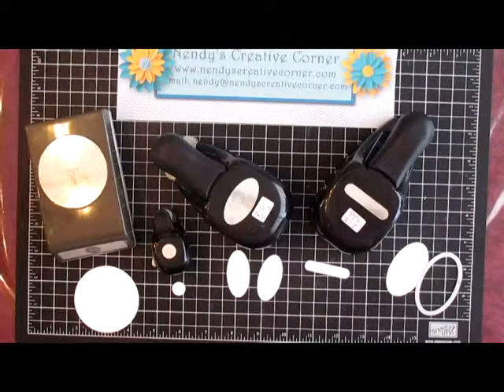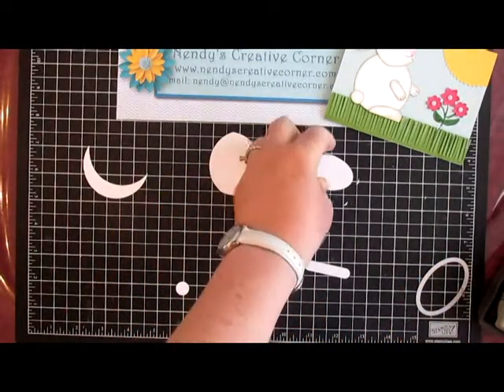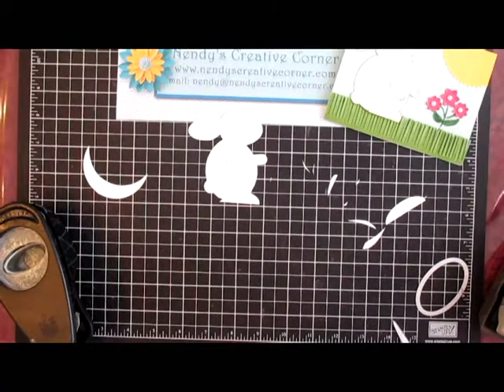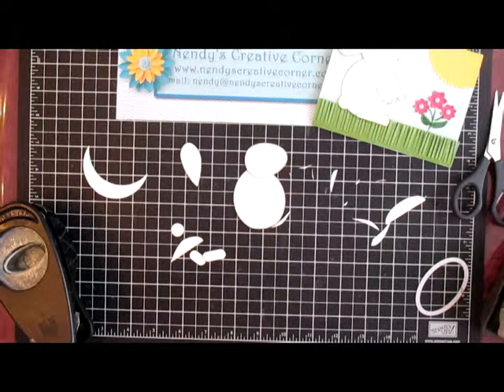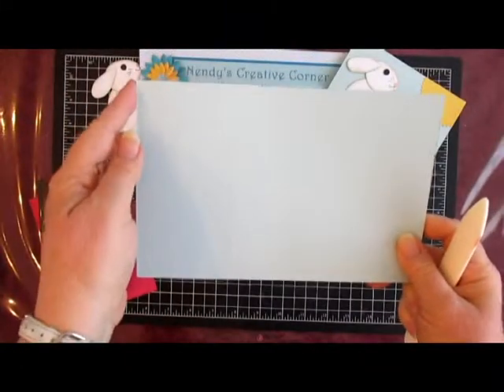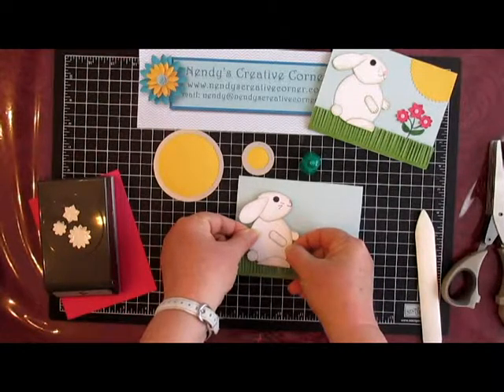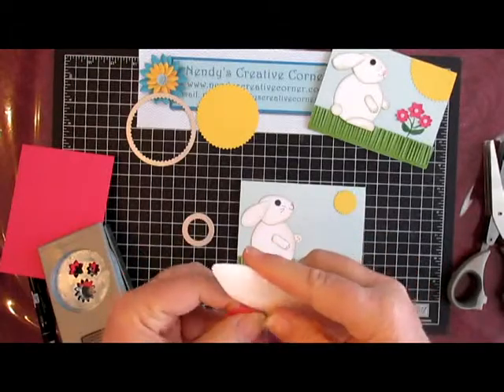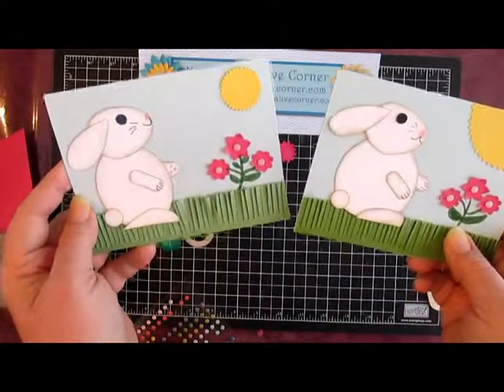Punch Art Bunny Card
Make a cute Punch Art Bunny Card for Spring or Easter.